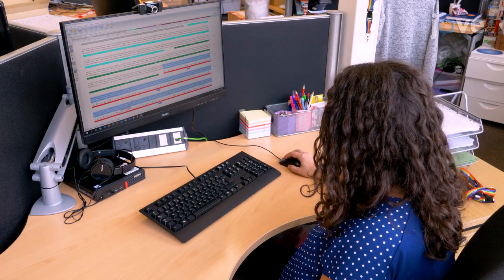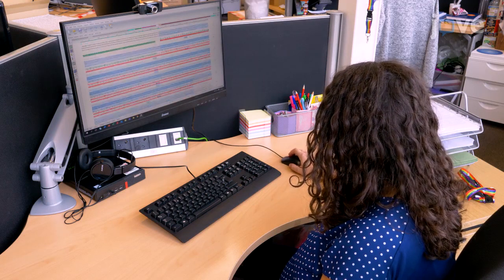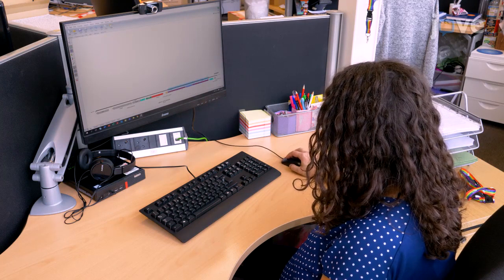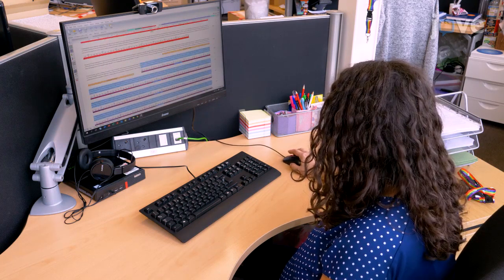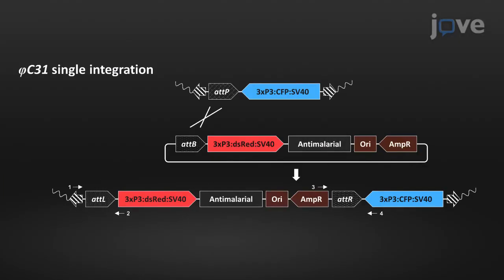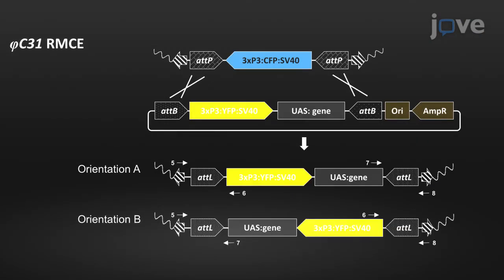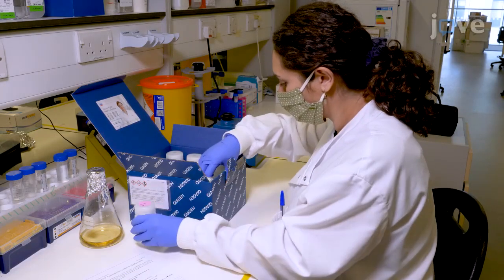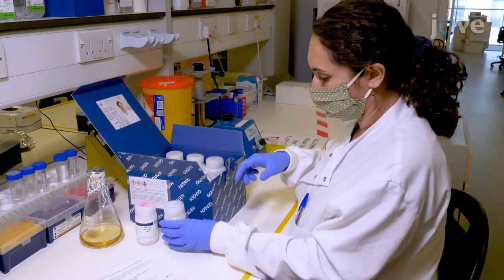Site-Directed Integration and Cassette Exchange in Vectors of Malaria | Protocol Preview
Site-Directed φC31-Mediated Integration and Cassette Exchange in Anopheles Vectors of Malaria -  a 2 minute Preview of the Experimental Protocol

Adriana Adolfi, Amy Lynd, Gareth J. Lycett, Anthony A. James
Liverpool School of Tropical Medicine, Vector Biology Department; University of California, Department of Microbiology & Molecular Genetics; University of California, Department of Molecular Biology & Biochemistry;

The protocol describes how to achieve site-directed modifications in the genome of Anopheles malaria mosquitoes using the φC31 system. Modifications described include both the integration and the exchange of transgenic cassettes in the genome of attP-bearing docking lines.